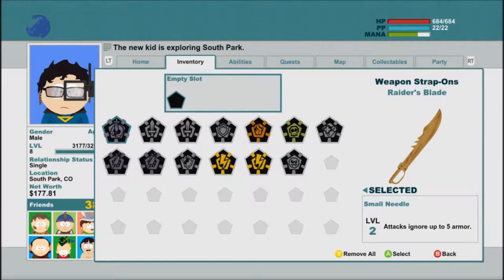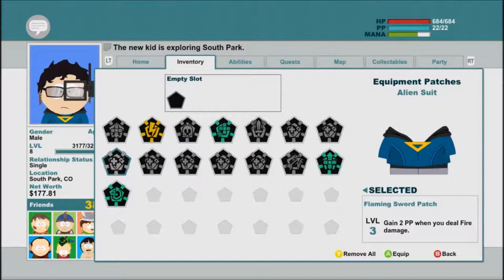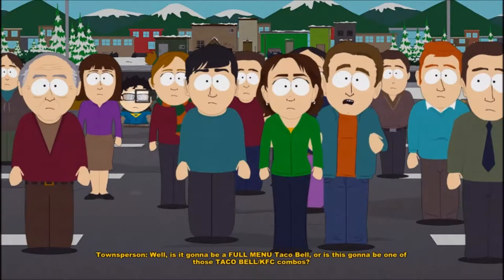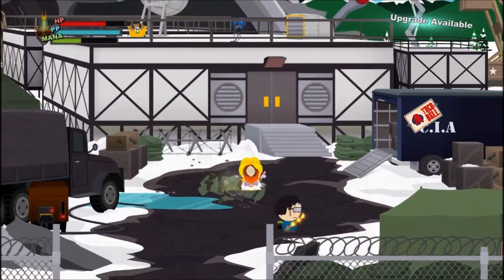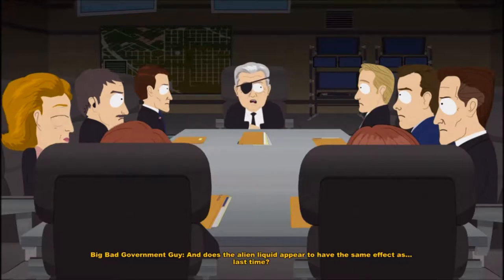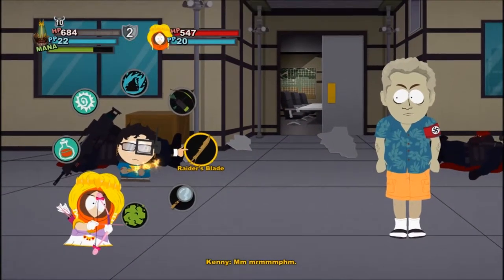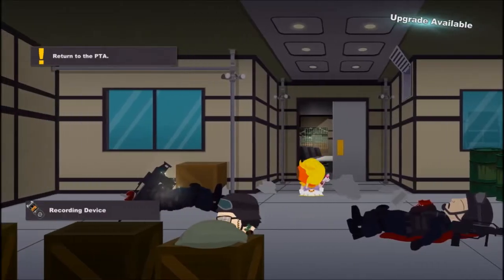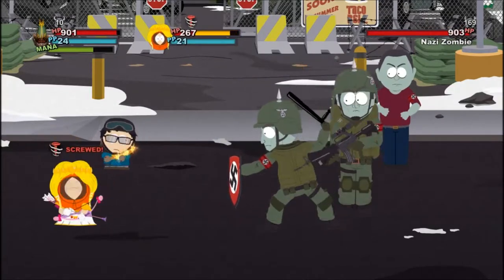Let's Play South Park - The Stick of Truth #9 | Nazi Zombie Time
Investigation into the new "Taco Bell" unfortunately results in an outbreak of Nazi Zombies. This makes much more sense in context.